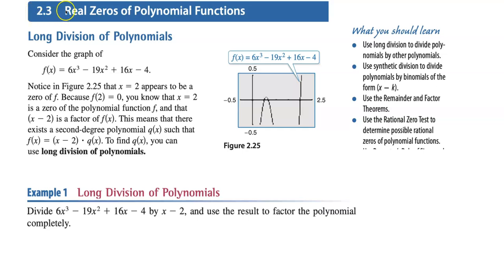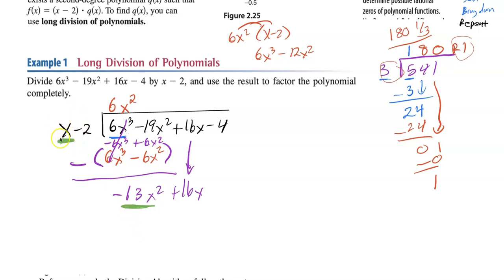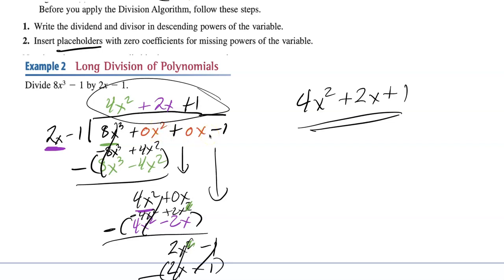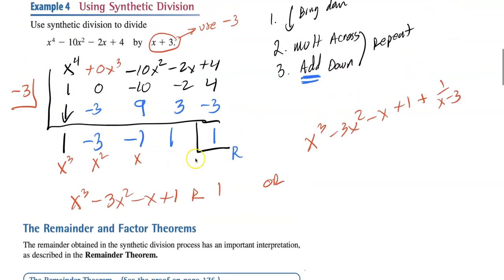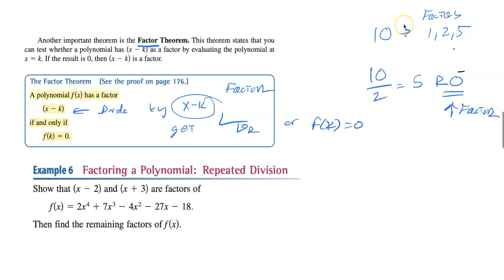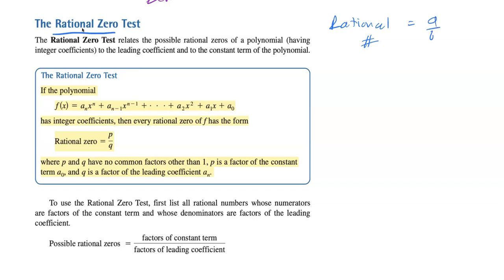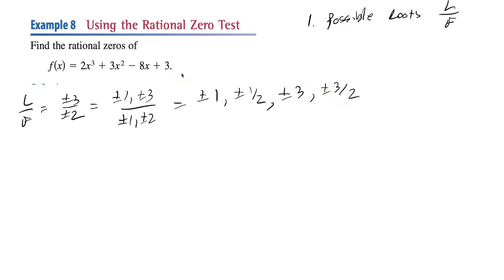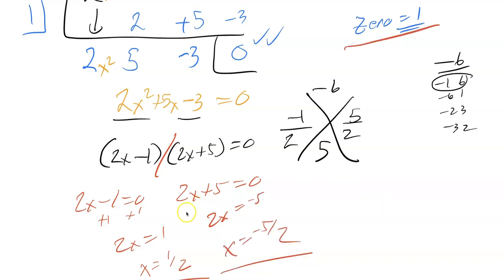Real Zeros of Polynomial Functions | Precalculus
Learn how to find the real zeros of polynomial functions in Precalculus. In this lesson, we use long division, synthetic division, the Remainder Theorem, the Factor Theorem, and the Rational Zero Test to identify zeros and understand their meaning as factors and x-intercepts.